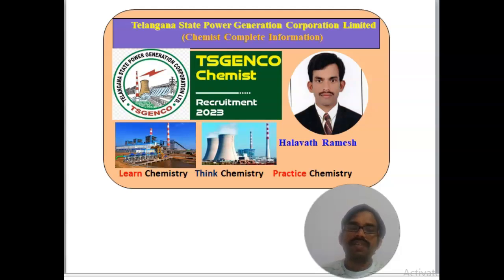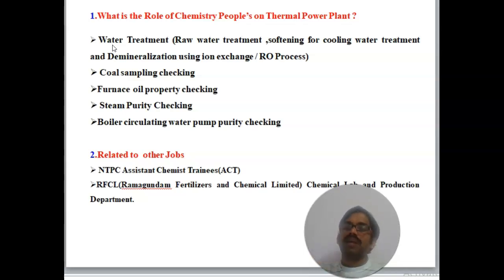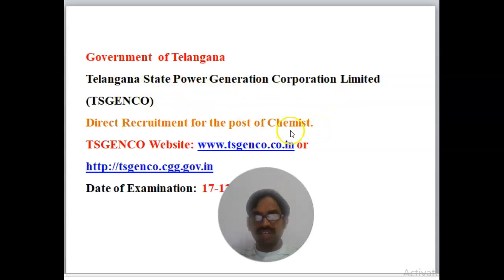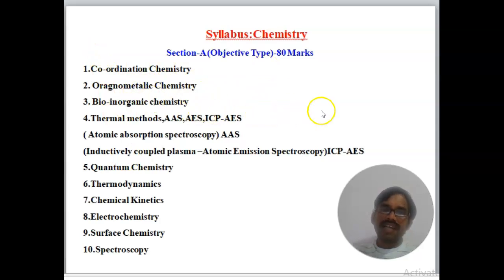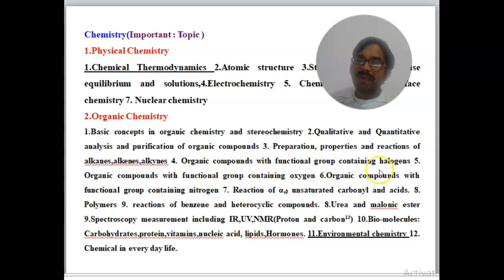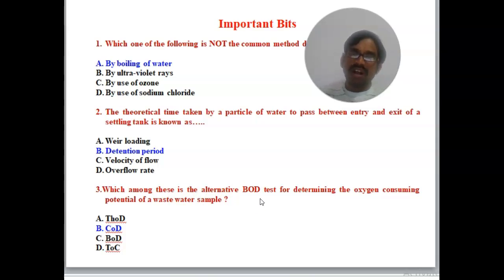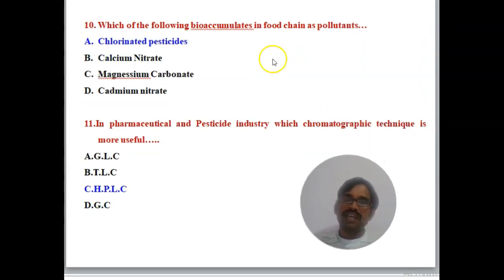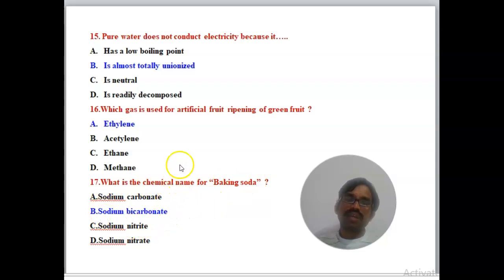TSGENCO Chemist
Chemistry complete information